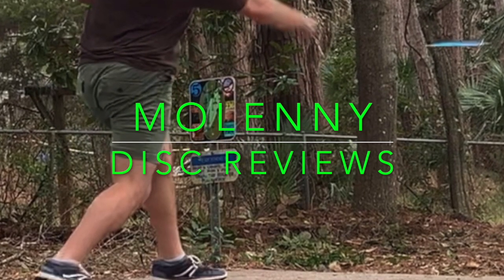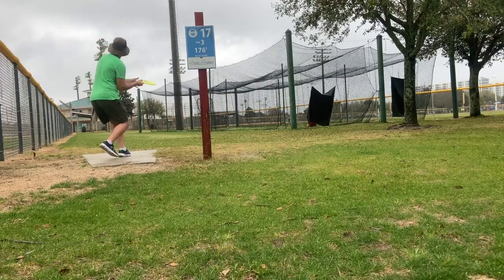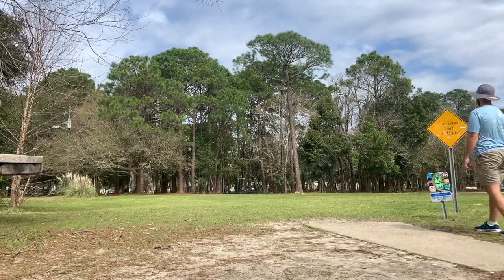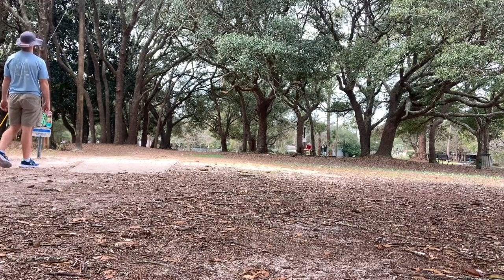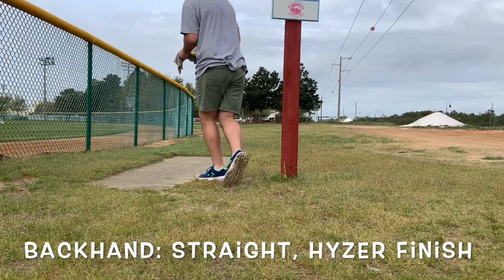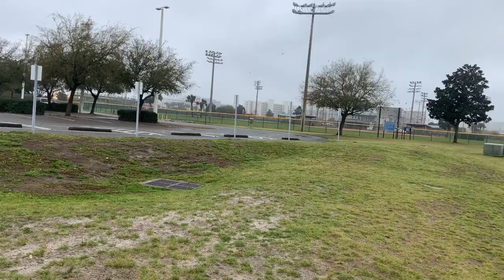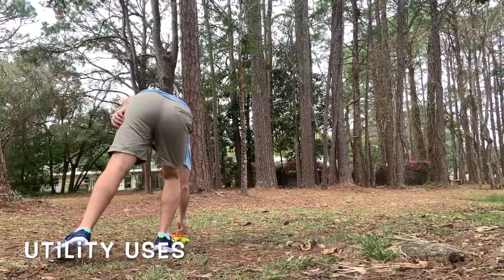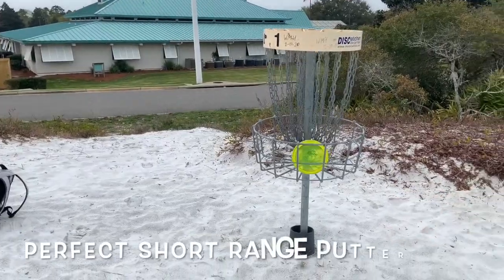Infinite Discs SCEPTER Review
This is a review of the Infinite Discs Scepter in C-Blend 172 grams

Head over to the Infinite Discs website to pick out your own Scepter